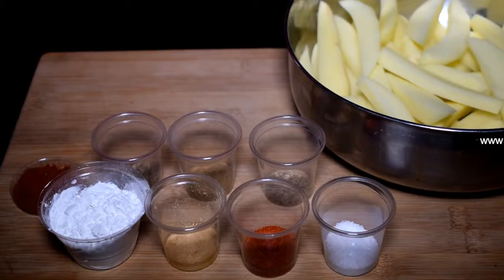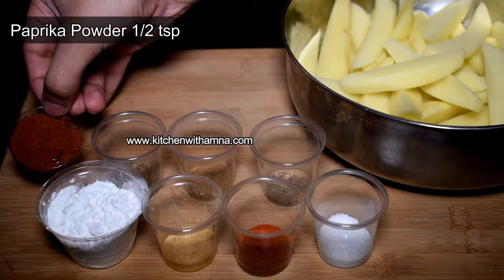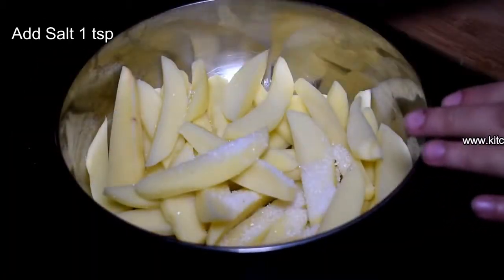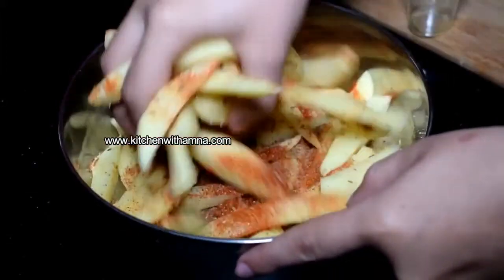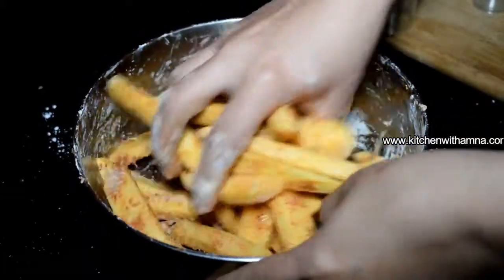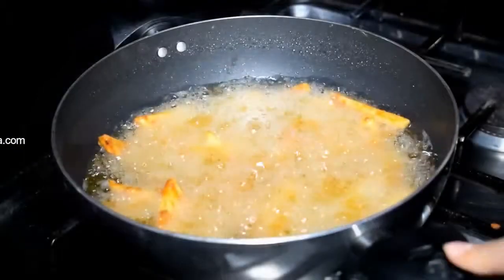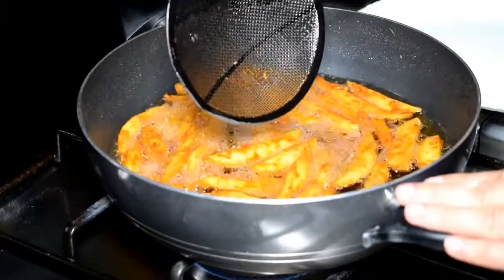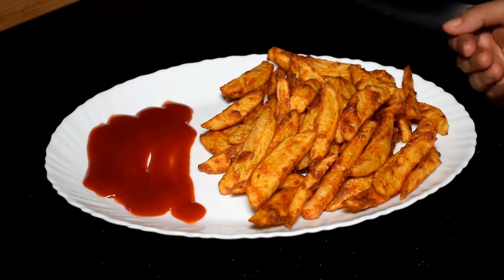Crispy Potato Finger Chips - Tea Time Recipe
Make and eat this Recipe.